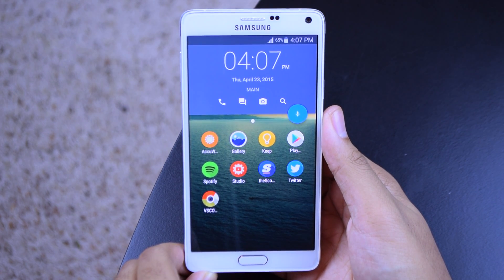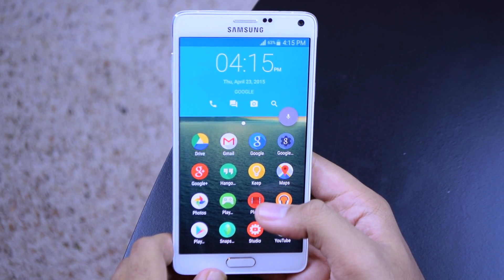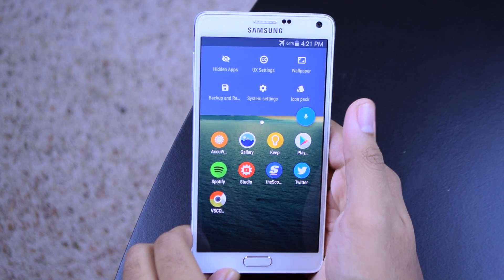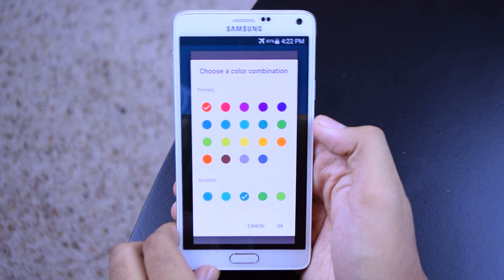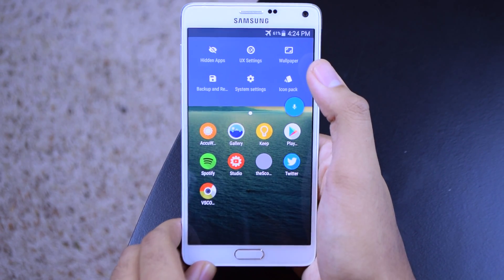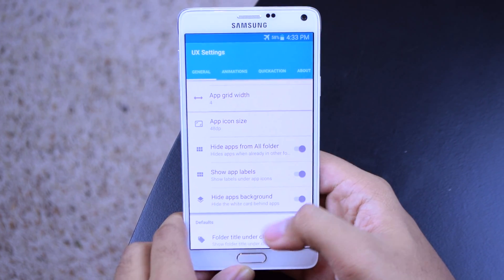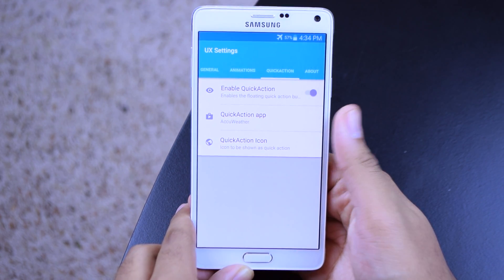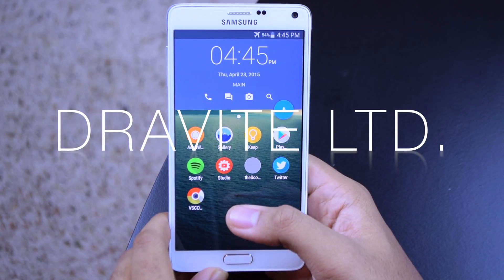HomeUX BETA Review! (New Android Launcher)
This is gonna be one of the best Android Launchers pretty soon!

Intro/Outro Song: Insight by Haywyre